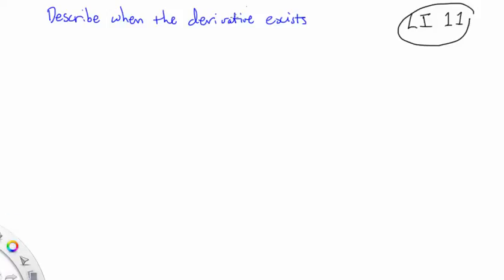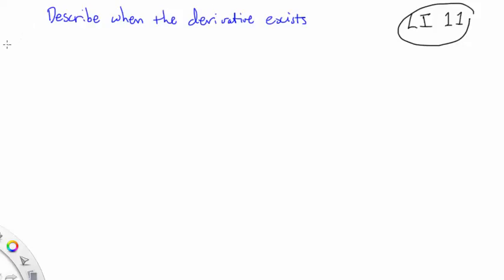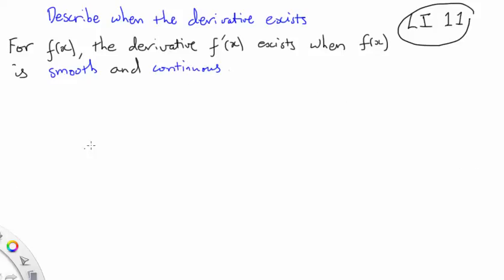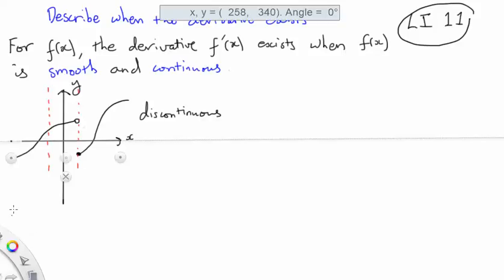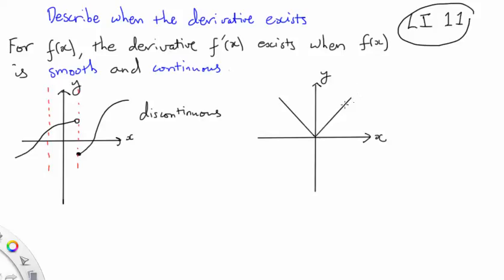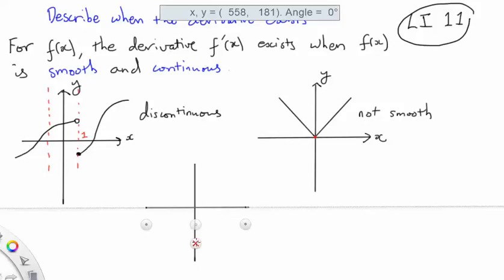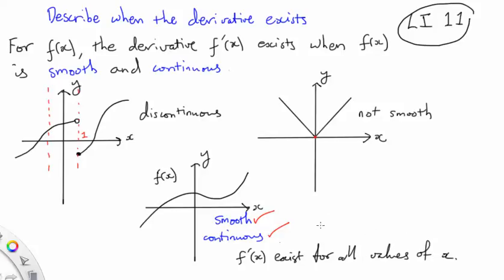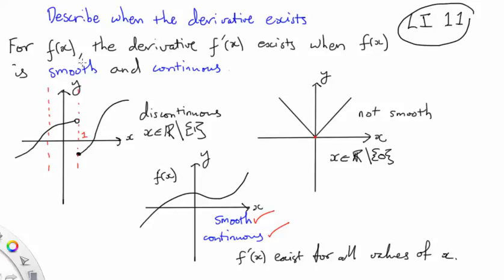11 Describe when the derivative exists